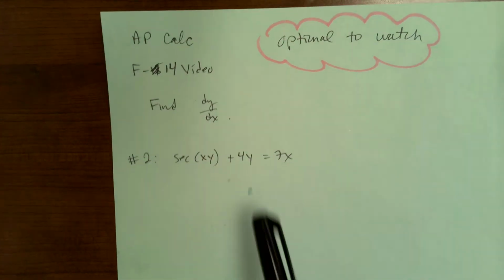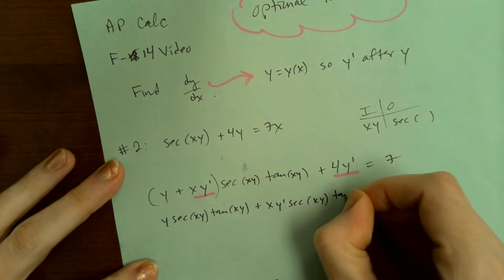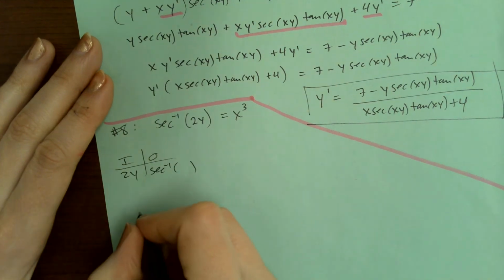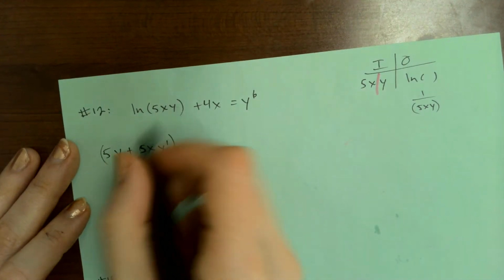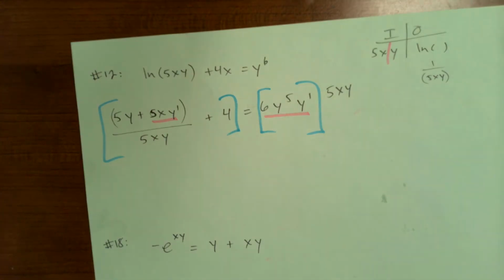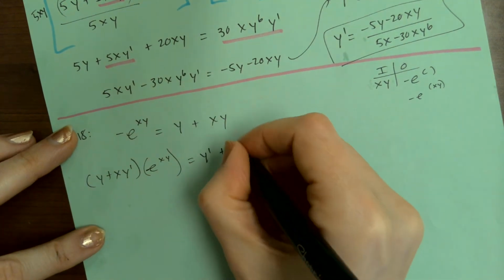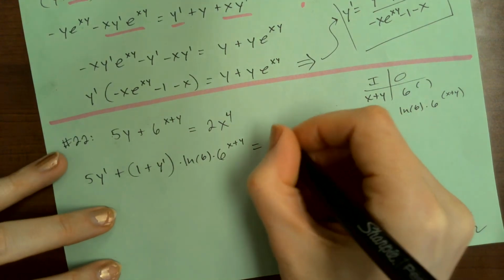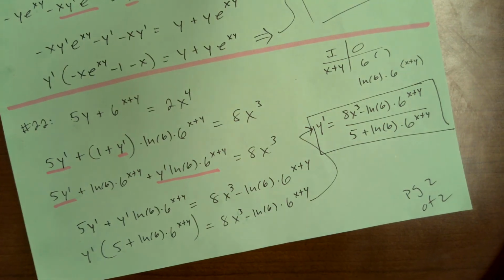AP Calc F-14